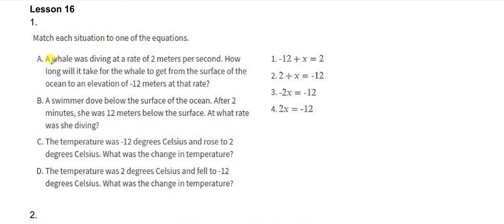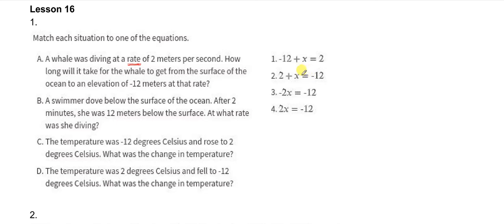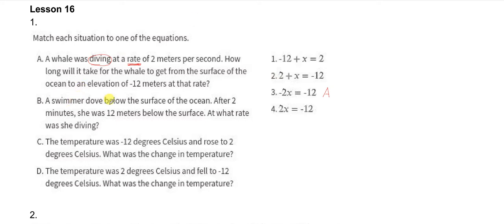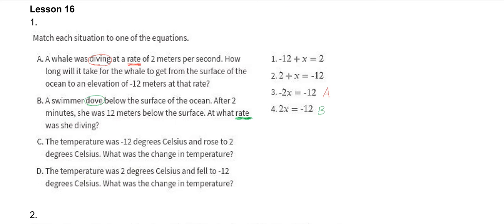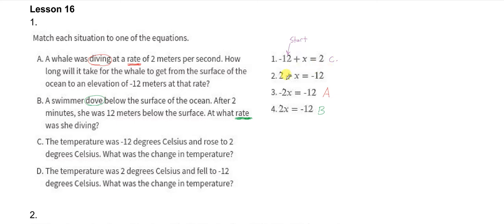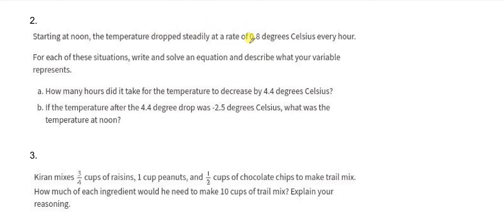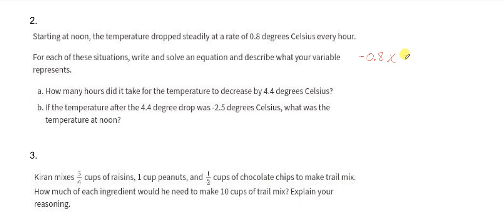HW 5.16 #1 and 2a